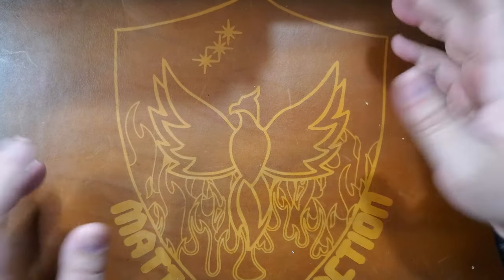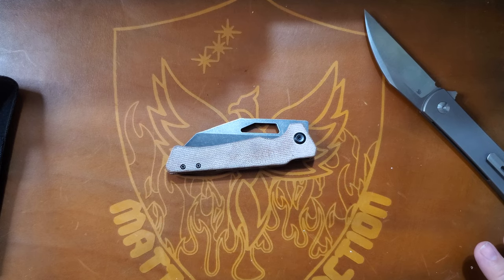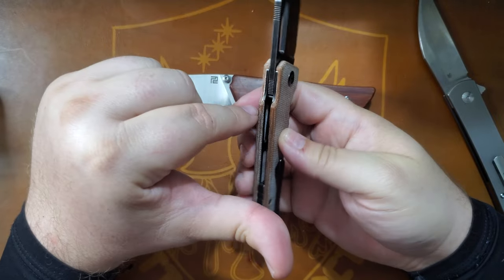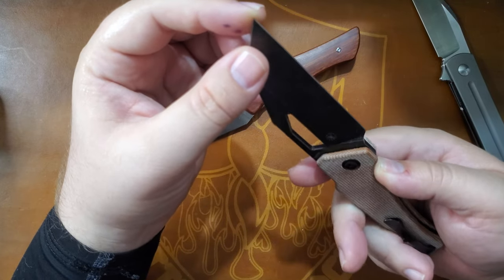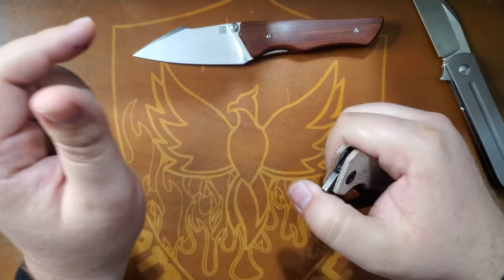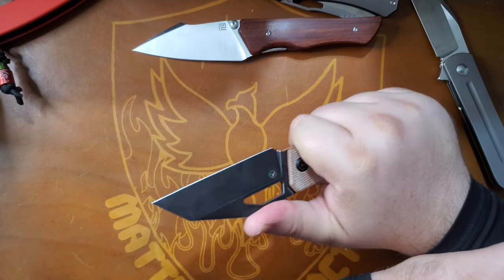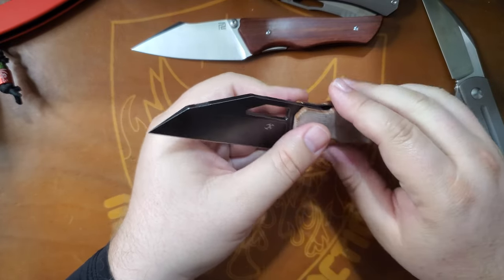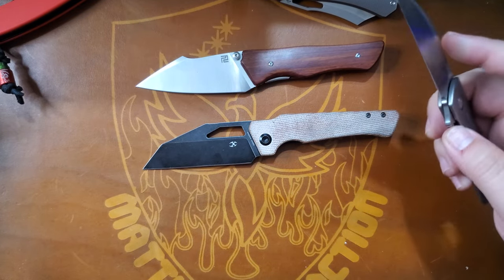Unboxing of a meh knife.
Use code keistertoast